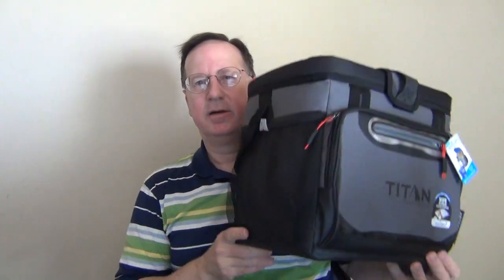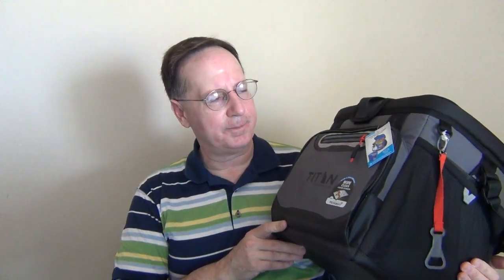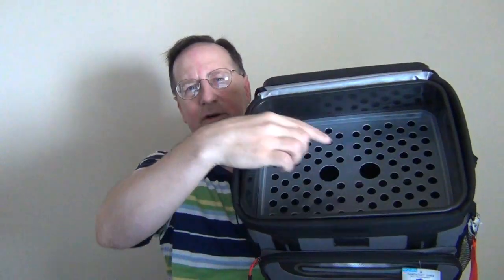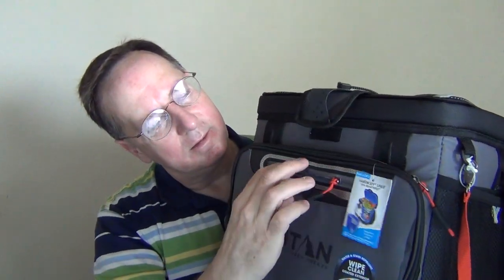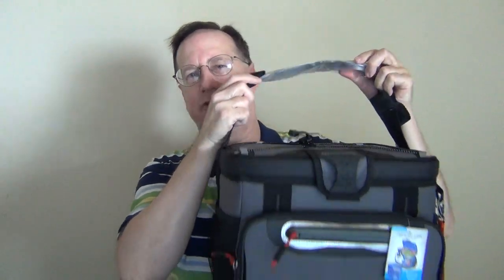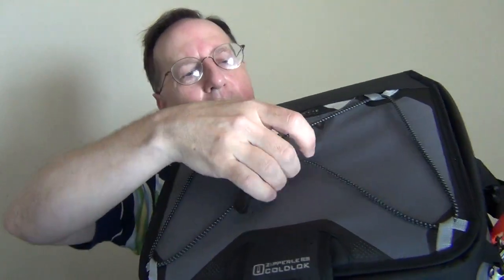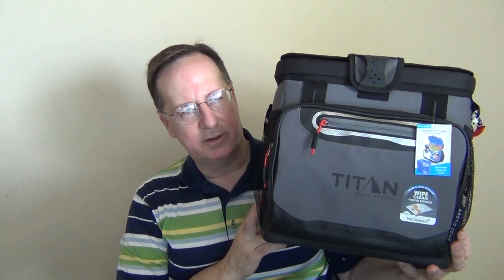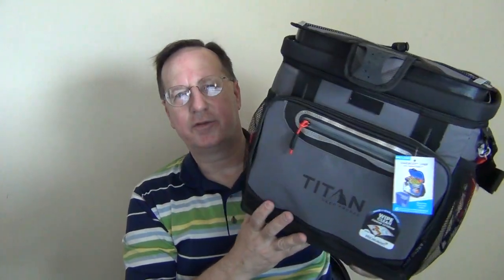Titan Deep Freeze 16qt Zipperless Hardbody Cooler product review #14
I purchased a Titan Deep Freeze 16qt Zipperless Hardbody Cooler made by Arctic Zone. The cooler holds 24 cans, has a shoulder strap, a SmartShelf and keeps ice up to 2 days. I purchased on sale for $22.55 at Target (original price was $44.00)